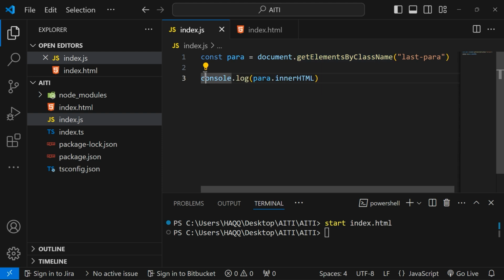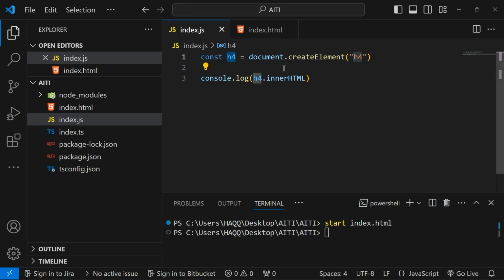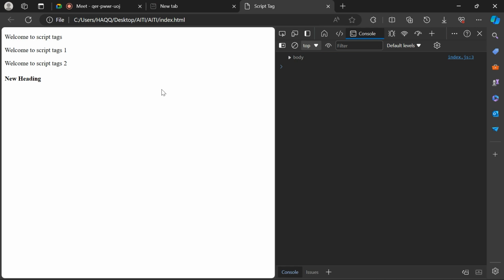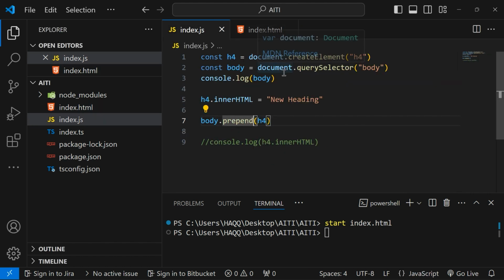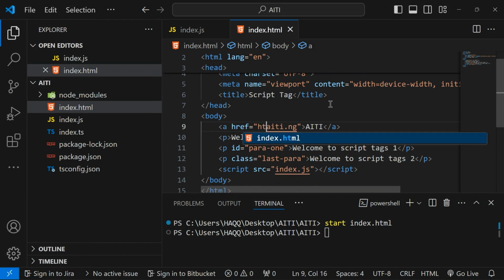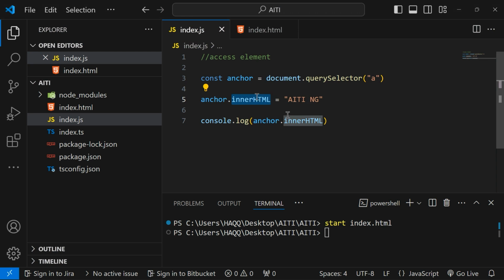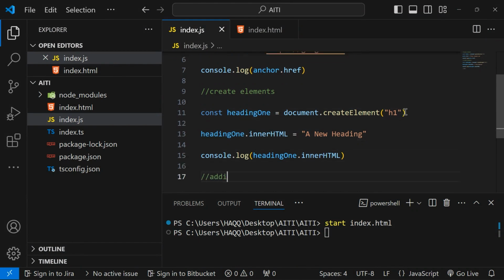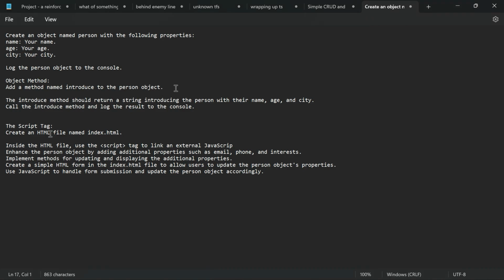Raheem 12 Complete JavaScript Live Session